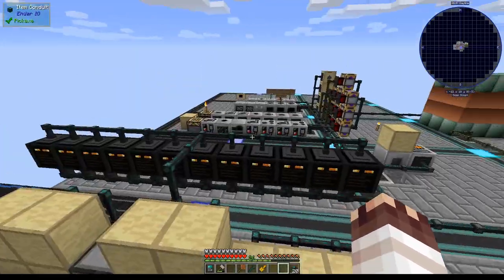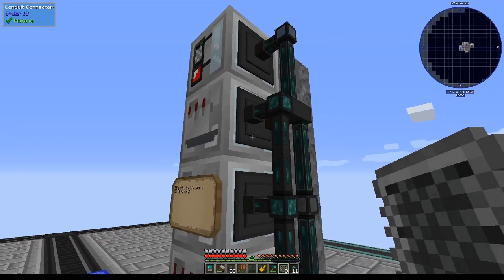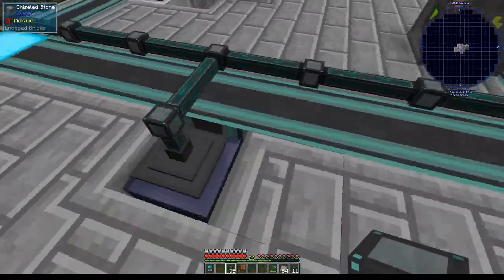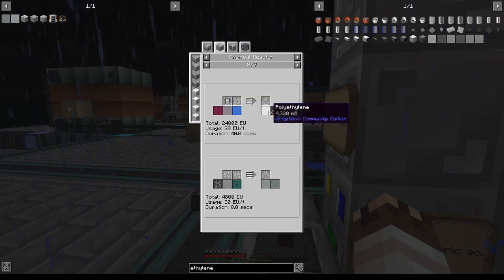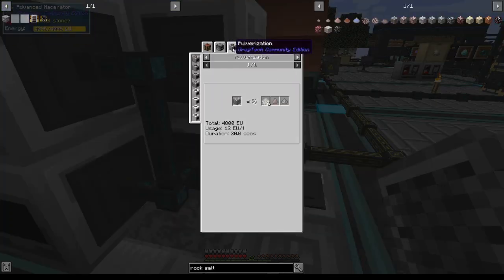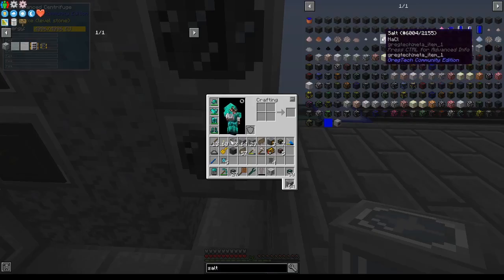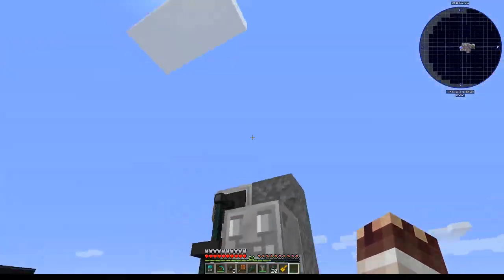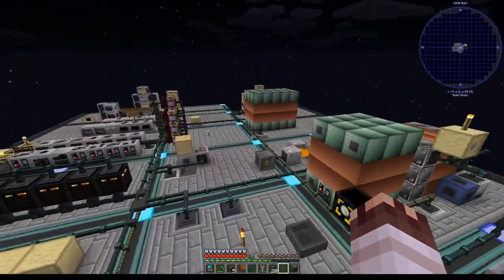New Omnifactory Supershorts #12: Salt Processing, Polyethylene, and Polyvinyl Chloride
In this twelfth episode, I create all the chemical processes required to produce liquid polyethylene and polyvinyl chloride. To make hydrochloric acid, I set up a rudimentary ore processing system that can turn salt ore into maximal quantities of chlorine (and easily react it into hydrochloric acid).

The next episode will come out on Tuesday (as I have a backlog of at least four episodes, which is when I release episodes twice a week). In this 16-minute episode, I will automate SMD components and refined circuits!